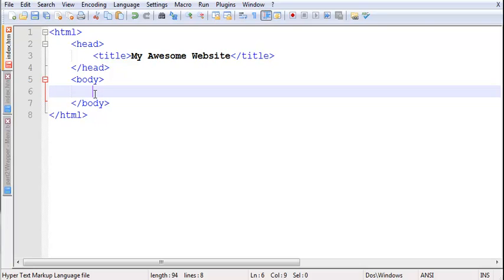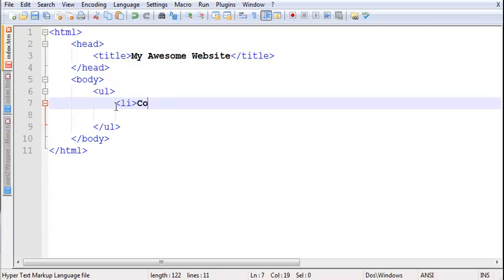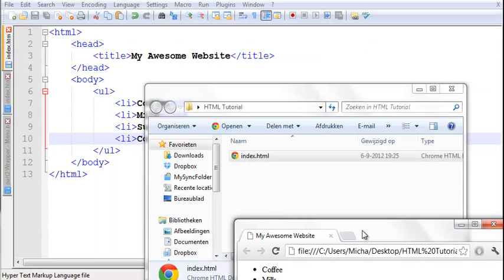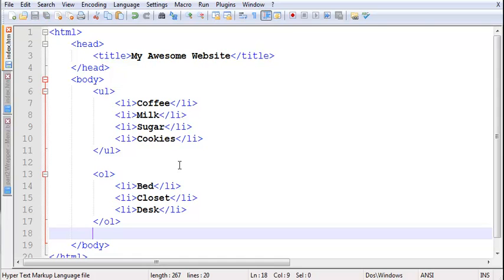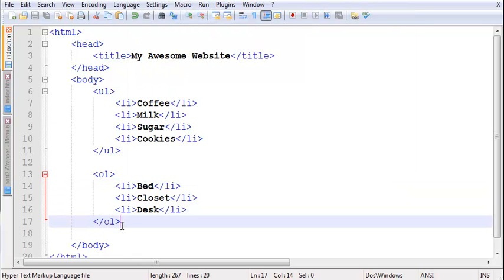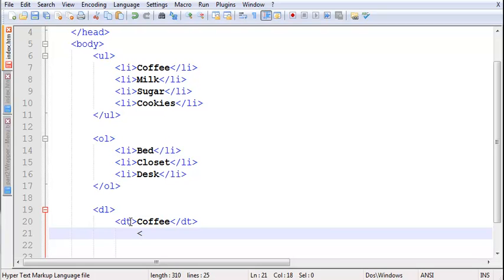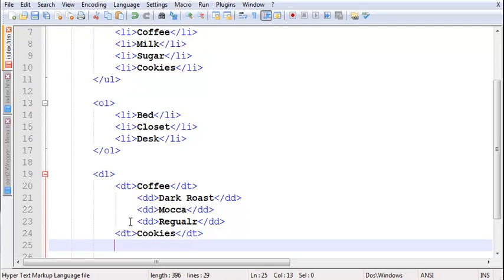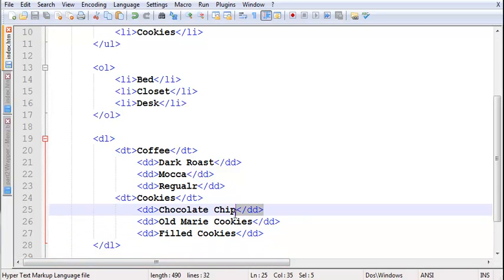HTML & CSS Tutorial Part 5 "Lists and a part of Markup"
Hello everyone i hope this is informative and helps you

the scripts!